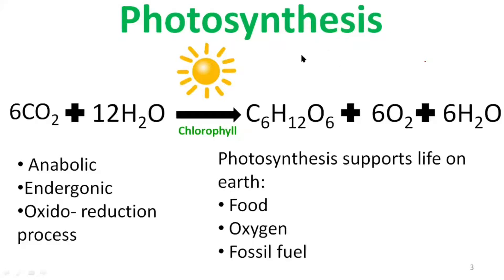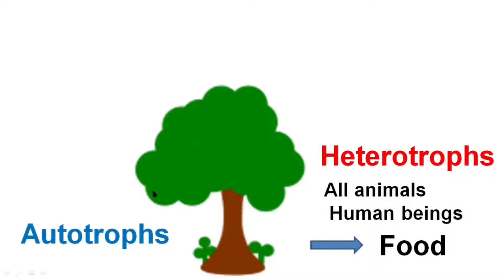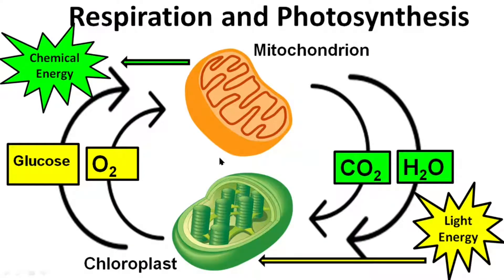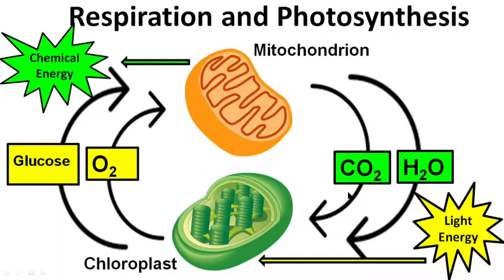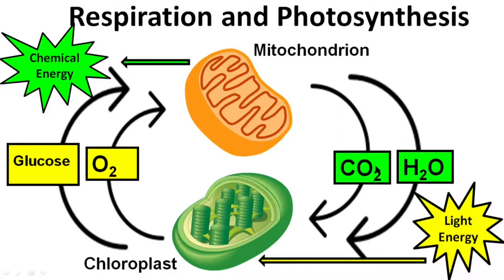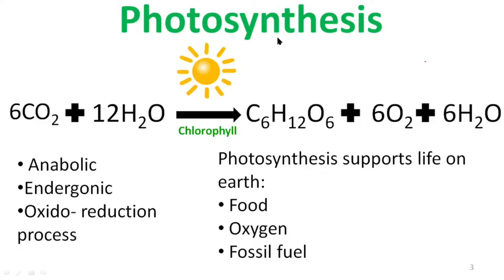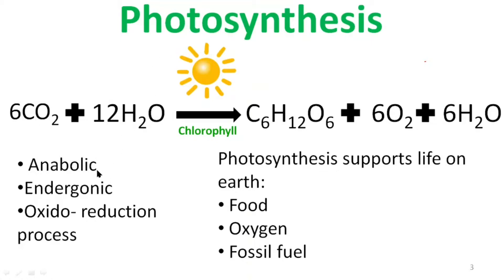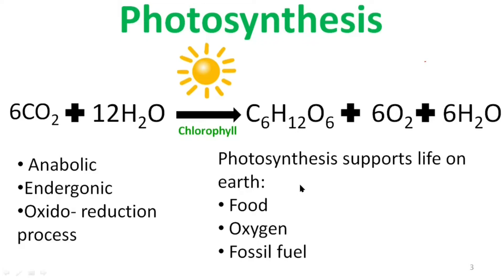What is Photosynthesis? | Photosynthesis in Higher Plants # 1 | Plant Biology Made Easy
NEET Biology: Photosynthesis in higher plants
Introduction video